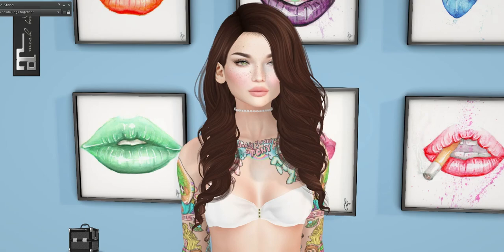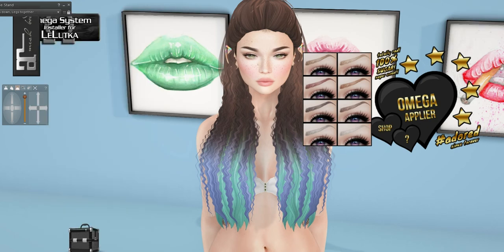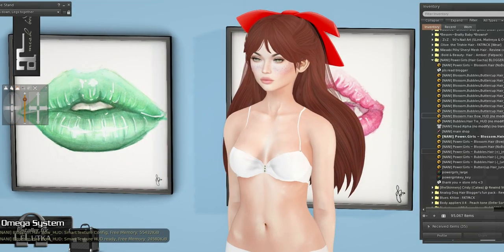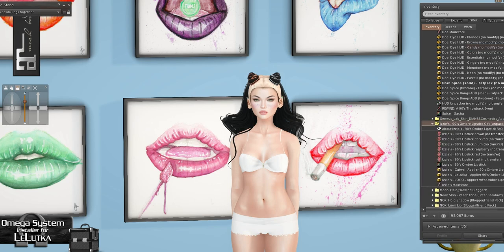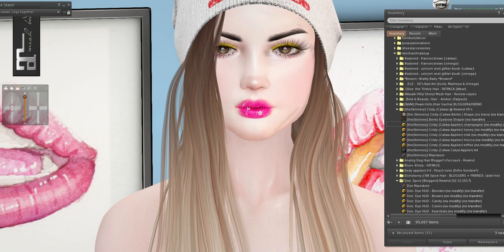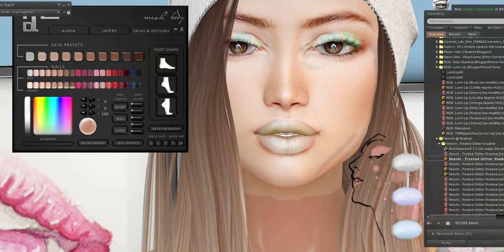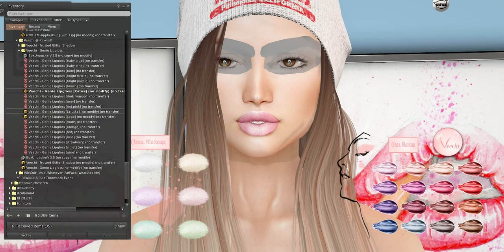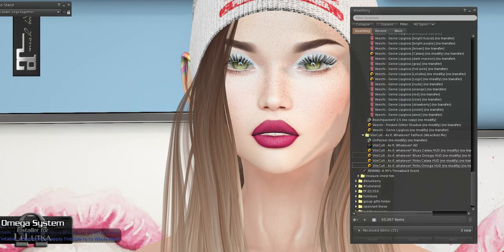Rewind: a 90s Throwback Event pt 4 Second Life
hello! This is part 4 and the last of the Rewind event! Rewind is a 90's inspired event, filled with funky designs, bright colors, and totally clueless moments! I was born at the beginning of the 90s, so this was all my jam! I loved it so much! [though CATWA appliers kill meeeee]
The parts will go in this order:
Pt 1:
Clothing
PT 2:
Furniture/ Decor/Poses
PT 4:
Shoes/Accessores
PT 4:
Skin/Hair/Makeup

I hope you do enjoy these, they're a lot of work, but so fun to do! I'll be trying to get the rest of these out this weekend, with tons and tons of stores!

Stores Featured:
Adored
Besom
ZcZ
Olive
Wasabi Pills
Bold & Beauty
Nani
TheSkinner
Analog Dog
Blues.
Enfer Sombre
Dichotomy
Doe
Genesis Lab
Izzie's
Moon Hair
Nox
Veechi
Vilecult

   -CassandraMiddles Resident

Appearance:
Glam Affair Susan Asia Rare
Mandala Steking Ears Season 5
Veechi Beauty Mark Kit
Veechi Glitter Shadow@ Rewind
Truth Hair Delaney @ New
Vista Bento Prohand
Slink Feet Pointe

Wearing:
Cubic Cherry Leaf Summer Green
Decoy Forest Fae Gold Arm Vines, Bikini, Leg Vines, Torso Vines@ Whimsical
Decoy Pearl Wings@ Whimsical
[CX]xQuirky // Cute 90s Rings
CC Cosmic Consciousness Aura Innocence

Decor
[ keke ] wild lily leaves - big
{anc} ocean dust // animated 1Li MESH
+Half-Deer+ Spilled Liquid - Drop -  Water Set
::BB:: Wizarding Frogs and Toad Lily pad A
Heart - Cattails - 4
Enchanted Woods v2 - 4 (clearing)